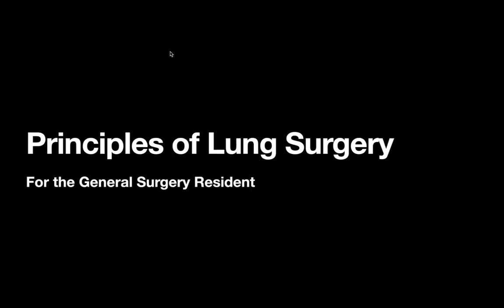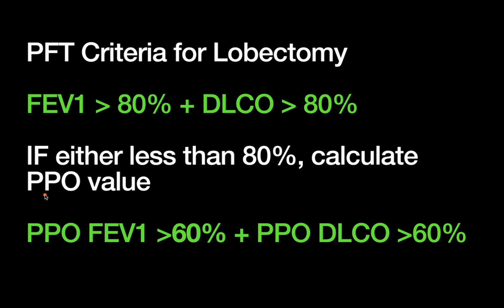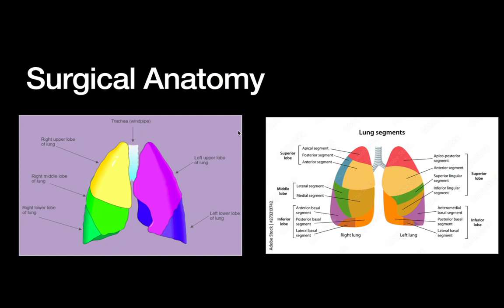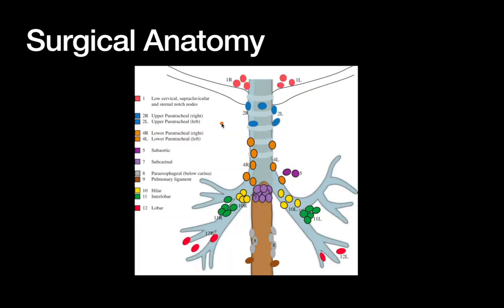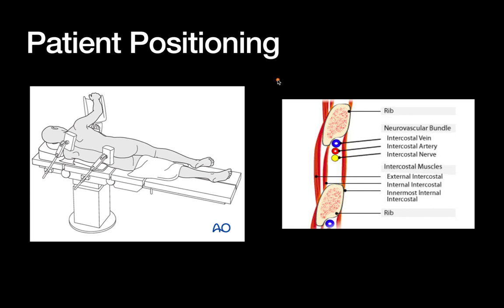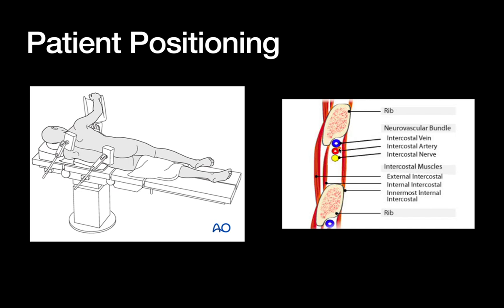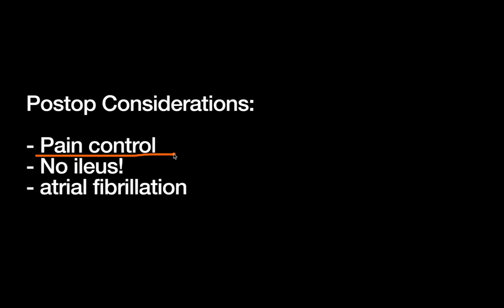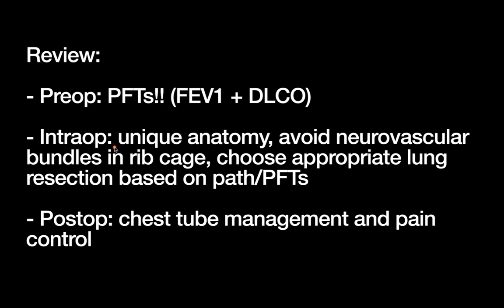Principles of Lung Surgery for The General Surgery Resident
This video covers the basics of thoracic surgery with an emphasis on lung resection. We focus on key pre-, intra-, and postoperative differences between thoracic and general surgery patients, including assessing pulmonary reserve preop with PFTs, key aspects of thoracic anatomy, intraoperative positioning, and postoperative chest tube management and pain control. This should be an excellent quick primer to get you up to speed to start a thoracic rotation.